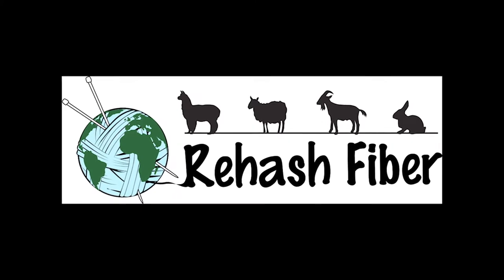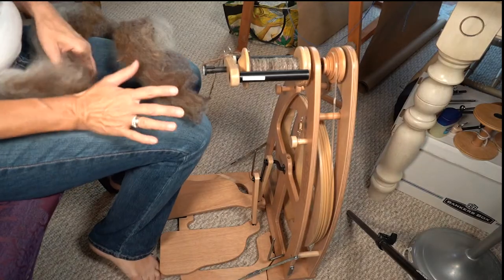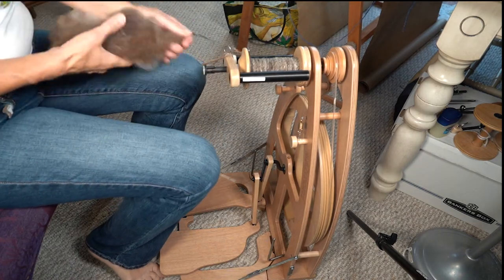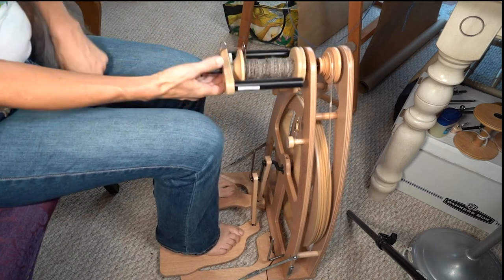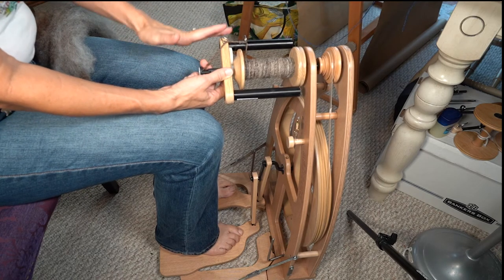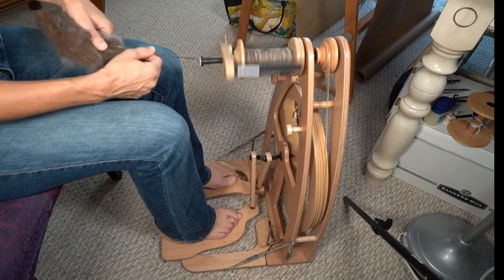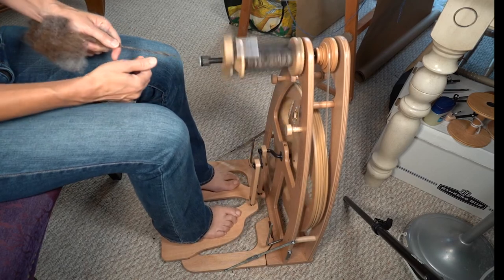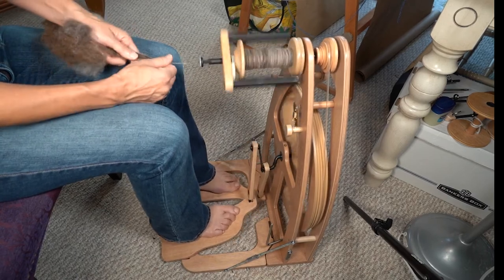Spinning Woolen & Worsted Simplified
Learn the difference between spinning fiber Woolen or Worsted, and reasons for choosing each technique, including demonstrations on how to do it.